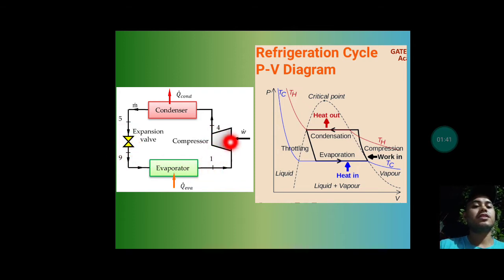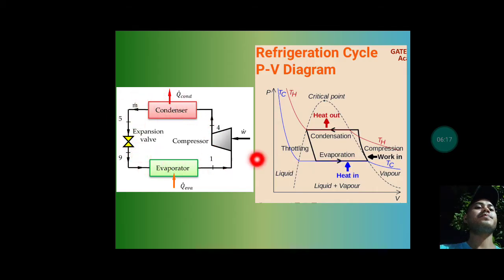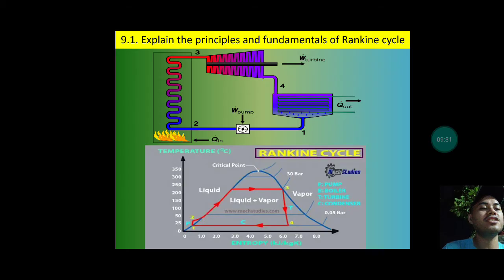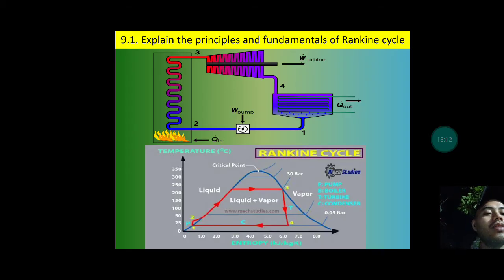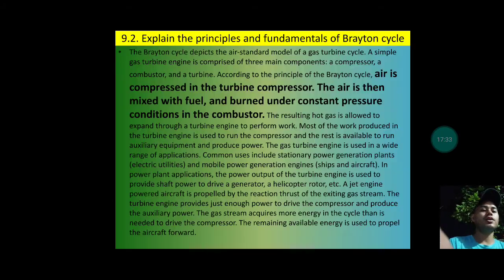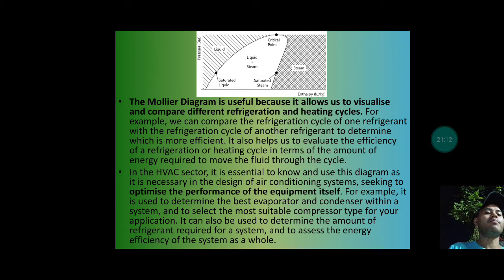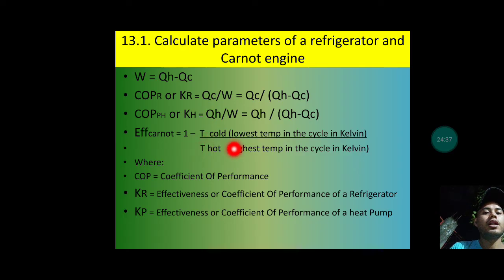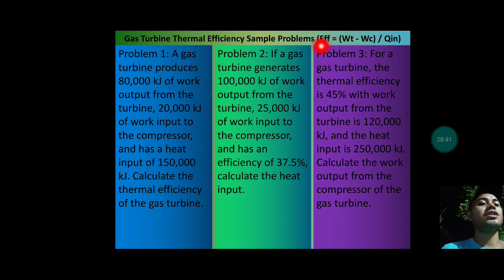Thermo Topic 10.2. Continuation for 2nd and 3rd Law of Thermodynamics